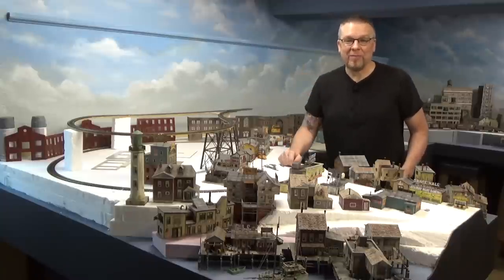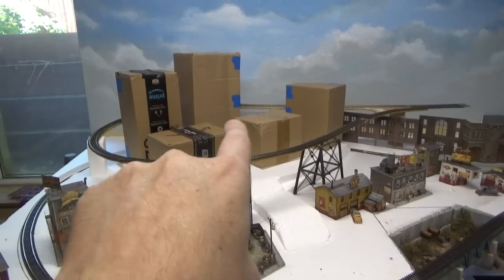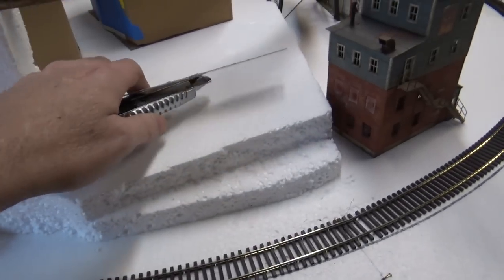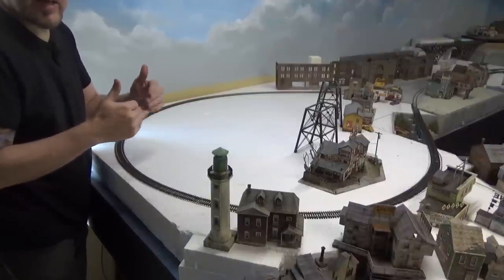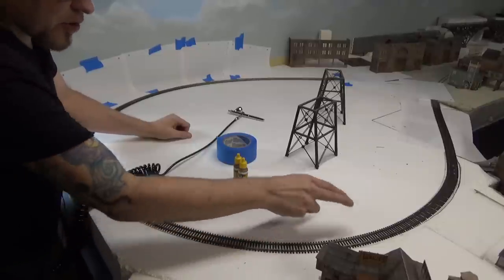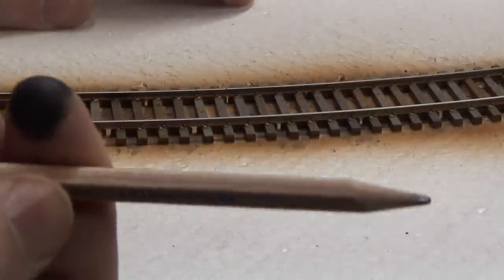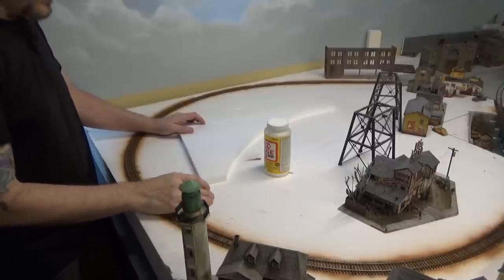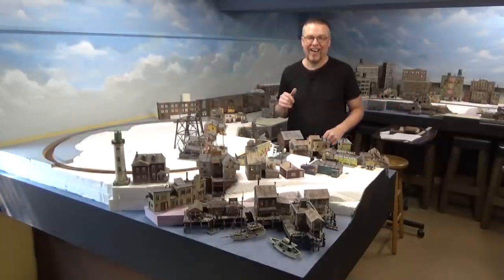Starting our city and painting track!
In this video we start the foundation for our big city. We then spend some time painting and weathering some track. its another episode full of tips and techniques!